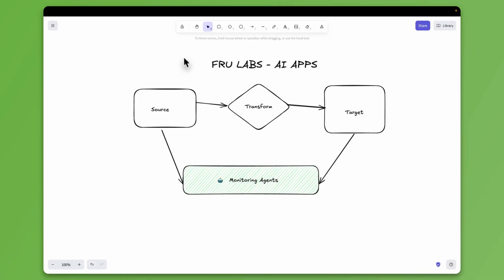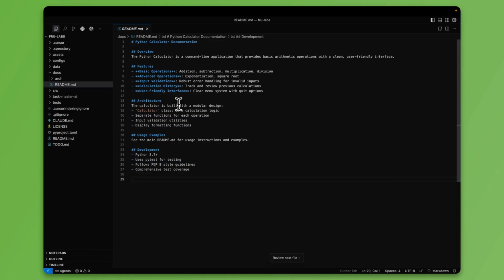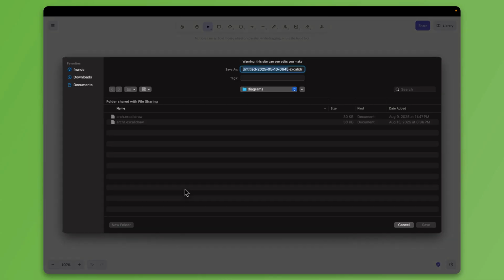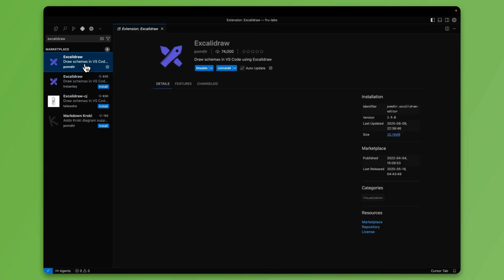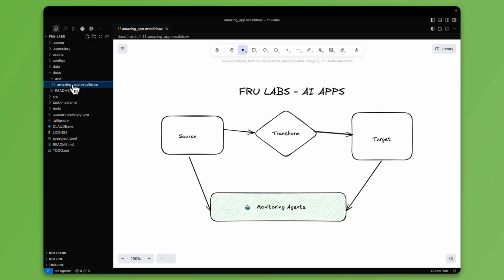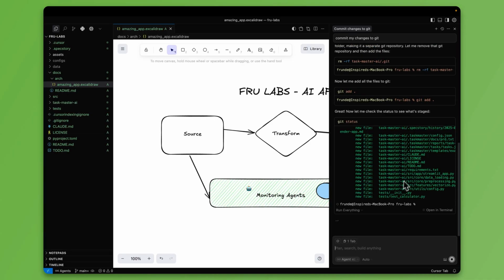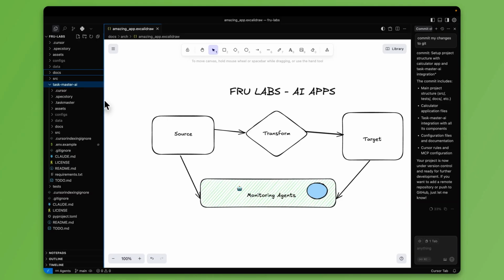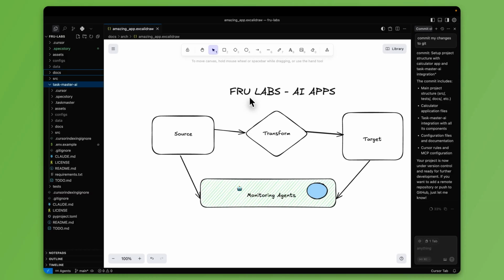Excalidraw + Cursor Workflow | Draw Whiteboard / Tech Diagrams Directly in Code (with AI IDE)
Integrating Architecture Diagrams with Code Using  ExcaliDraw and GitHub

In this video, I'll demonstrate how to leverage ExcaliDraw (both web and Cursor versions) to seamlessly integrate architecture diagrams with your code, all managed within GitHub. I'll guide you through exporting your diagrams, saving them, and using a specific extension from PO Pumper to ensure your diagrams and code live side by side in your projects. This approach aims to enhance code documentation and make revisiting old projects easier. If you're interested in efficient and effective code documentation, this video is for you.

00:00 Introduction to Integrating Architecture Diagrams with Code
00:25 Setting Up Your Project Structure
00:37 Exporting and Saving Your Diagram
01:20 Installing the Necessary Extensions
01:41 Integrating Diagrams with Code
02:07 Version Control and Committing Changes
02:35 The Importance of Documentation
03:11 Conclusion and Additional Resources

DESK TRIPOD

➥➥➥ RESOURCES ➥➥➥

➥➥➥ SUPPORT ME ➥➥➥

▶ BitCoin -  1GD3VDJevws36GCdJUAprYeSwbNFWMMNyV
▶ LiteCoin -  0x79c860E482B303d89dbeAA022199a1105c506a26
▶ BitCoin Cash -  1GD3VDJevws36GCdJUAprYeSwbNFWMMNyV
▶ Ethereum -  LPVZFyUpJWKKZpkF52pJKNT67xDqXGaxqM

Mail:
Inspired Nation, LLC